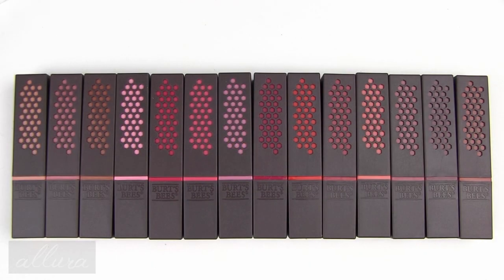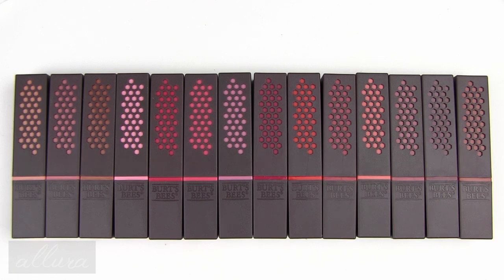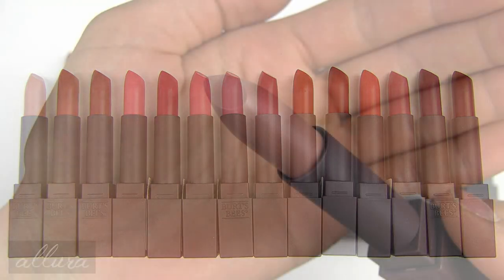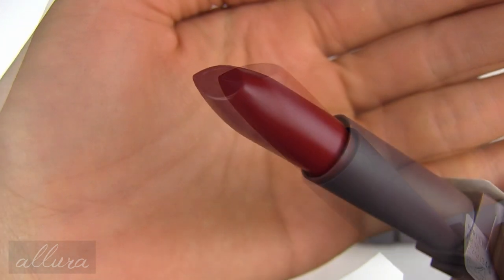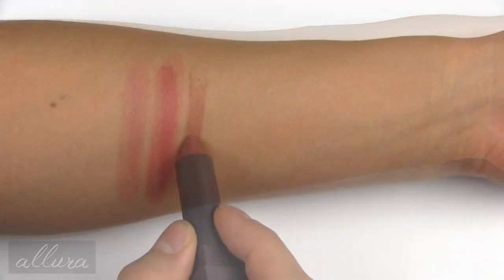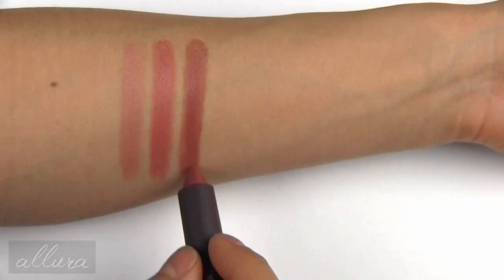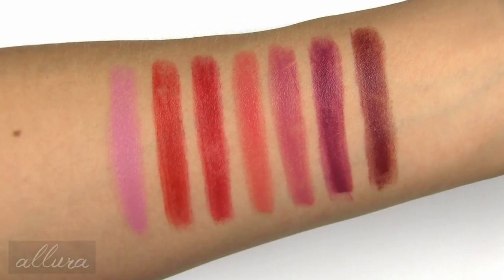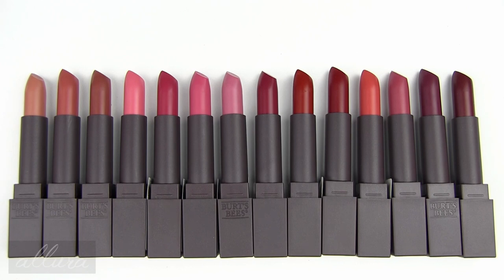Burt's Bees Lipsticks: Lip Swatches & Review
Live & lip swatches for Burt's Bees 14 new lipsticks!